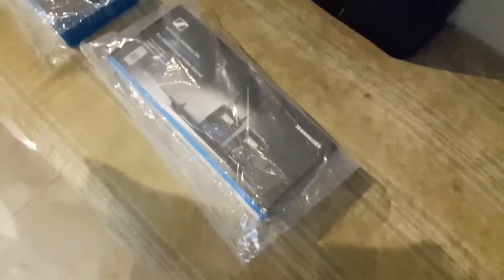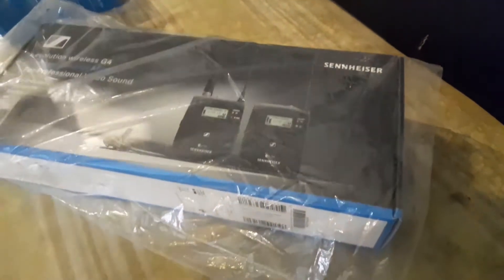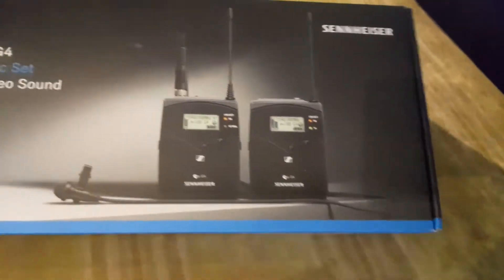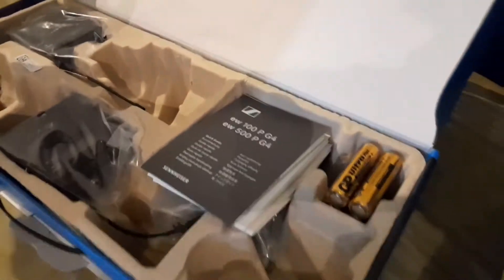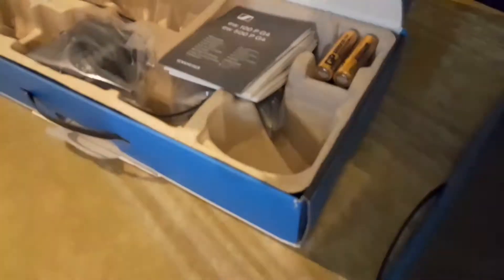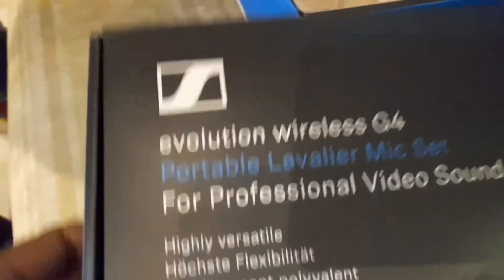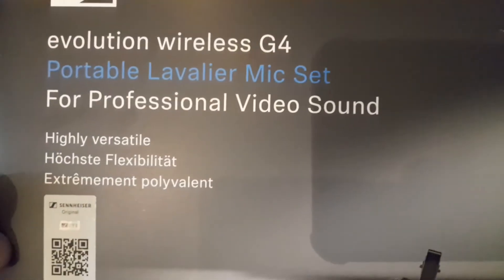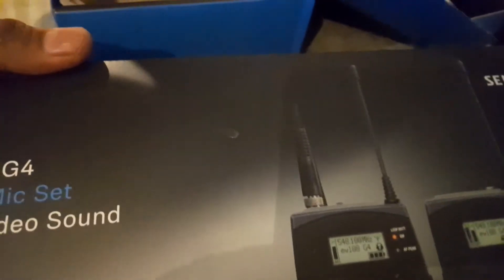Sennheiser ew112P G4 Camera Mount Wirless unboxing | Broadcast equipment unboxing